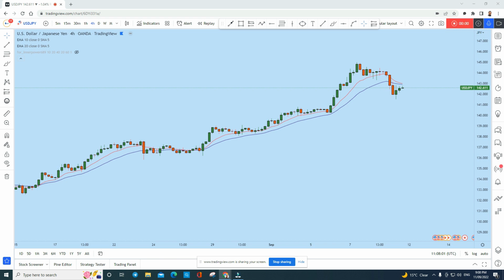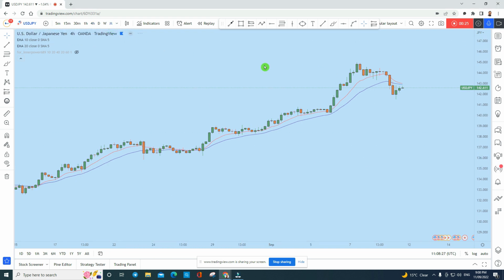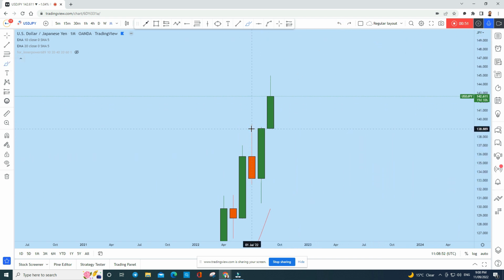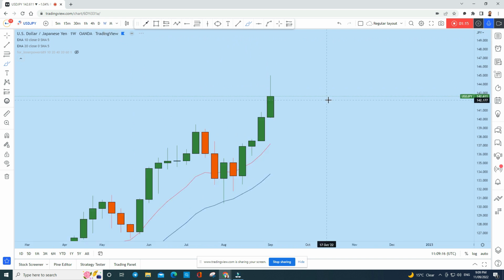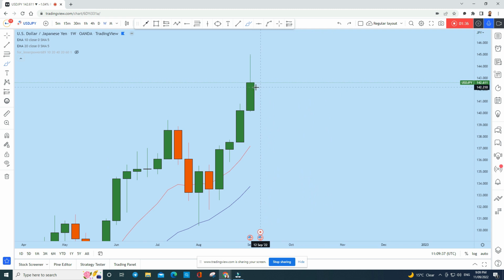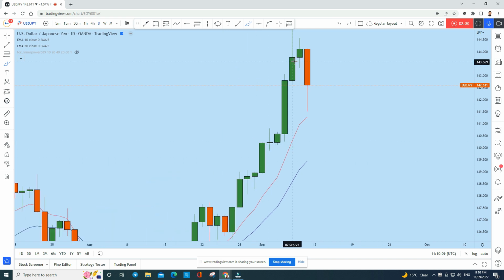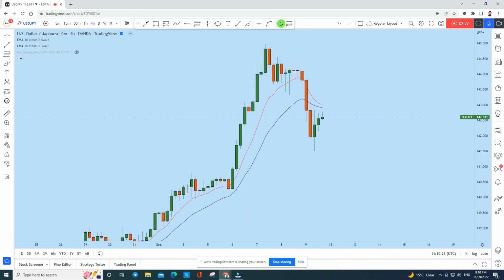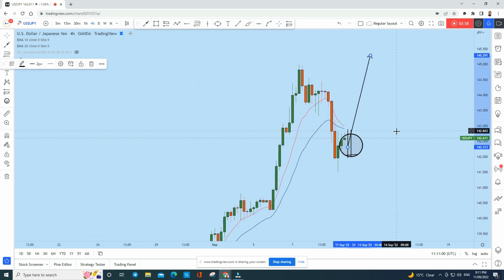USDJPY Analysis Today : Trend Following Trading Strategy